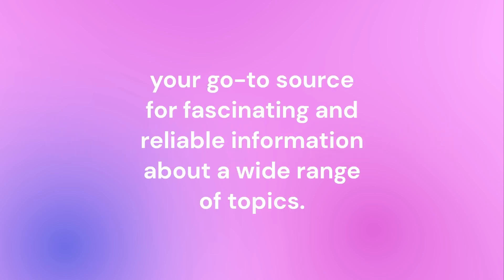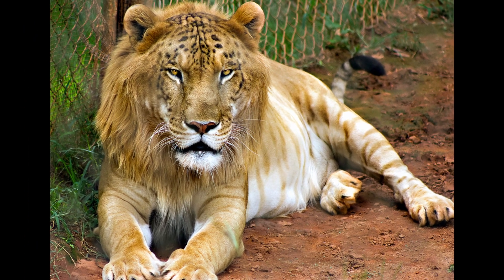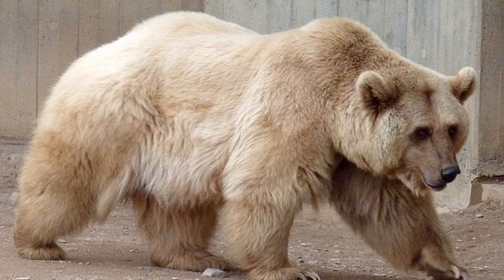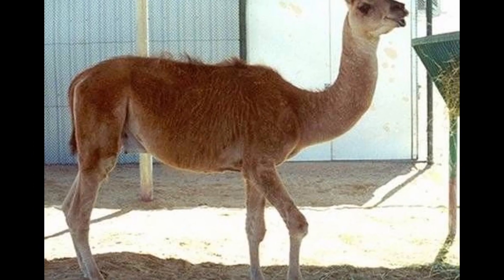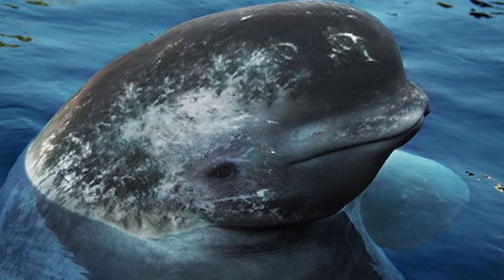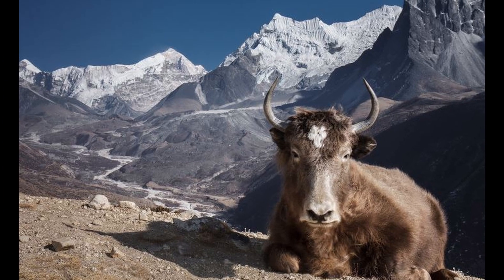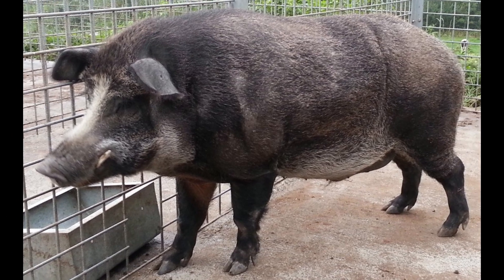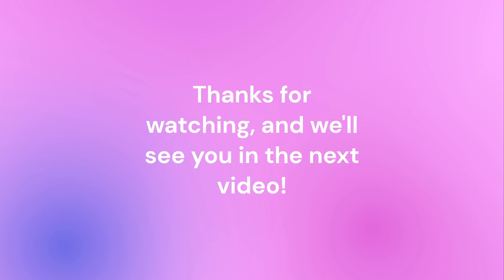From Ligers to Zebroids Exploring the World of Hybrid Animals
In this video, we delve into the world of hybrid animals, from the well-known ligers and tigons to more obscure creatures like zebroids and cama. We'll explore the science behind how these animals are created, as well as their physical and behavioral characteristics. Along the way, we'll showcase some of the most fascinating and unusual hybrid animals from around the world.